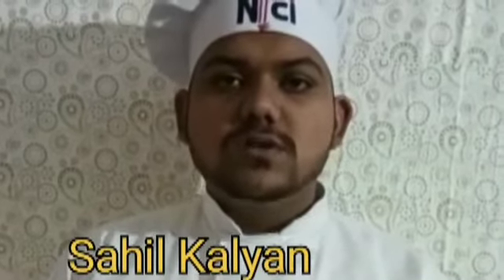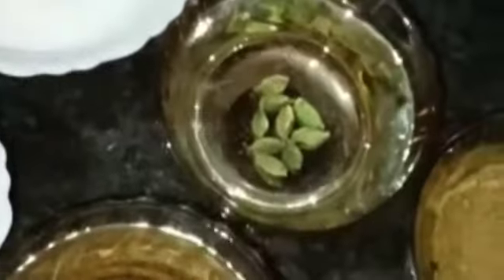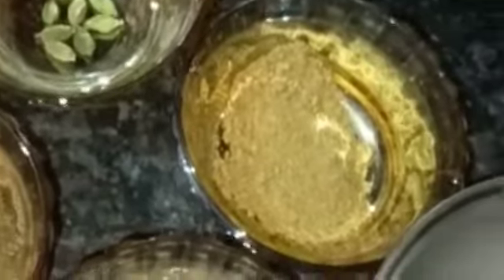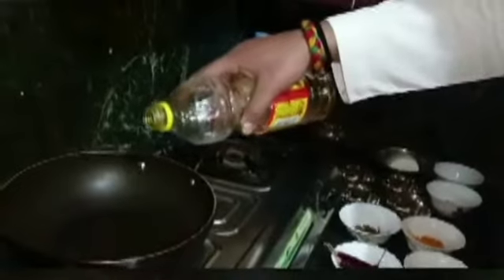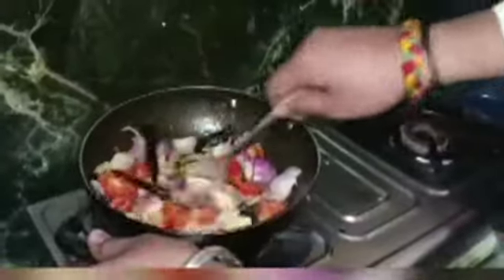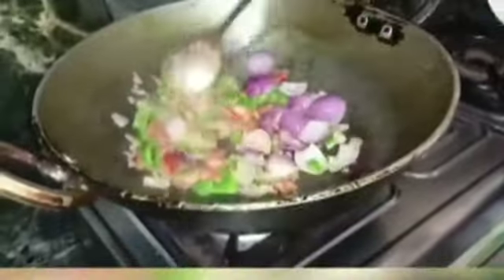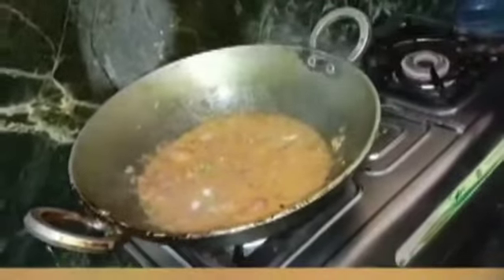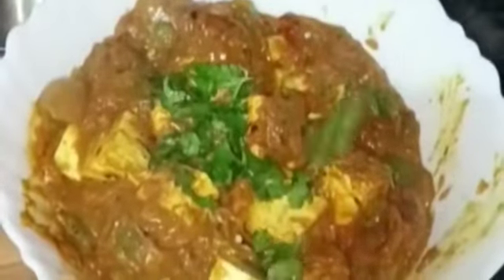Kadhai Paneer | Punjabi Style Kadhai Paneer | MMC |Malika-E-Rasoi |Sahil Kalyan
sahil Kalyan is participating in Malika-E-Rasoi from Punjab and Persenting Kadhai Paneer